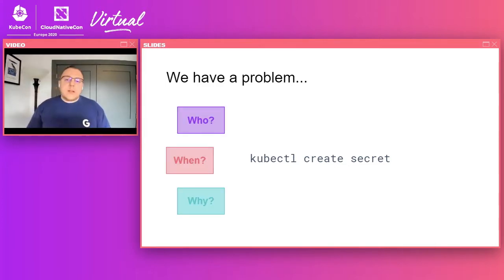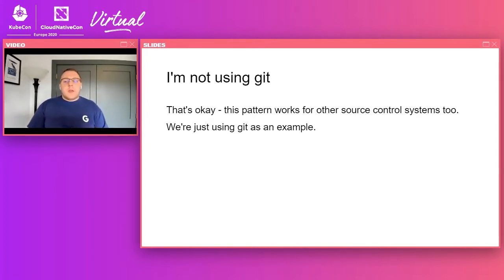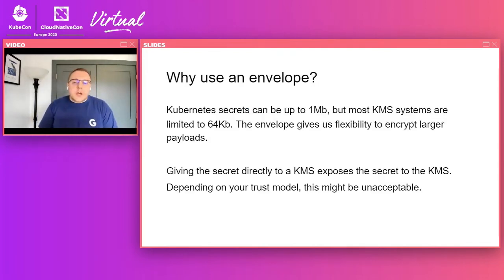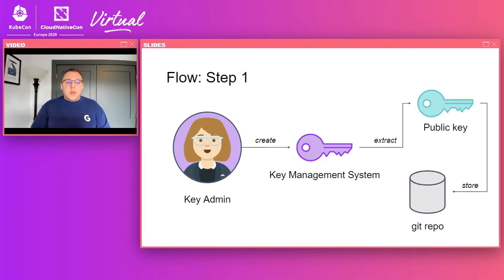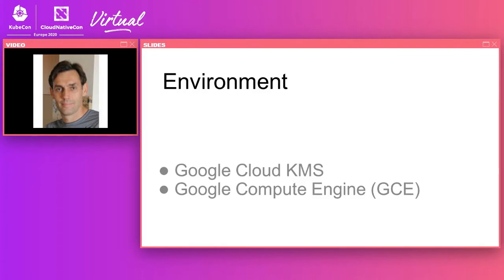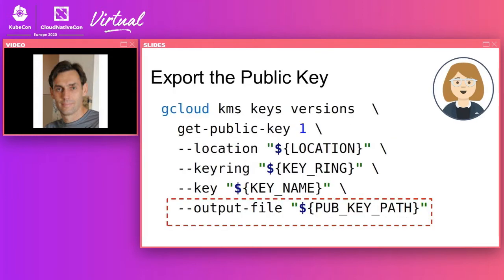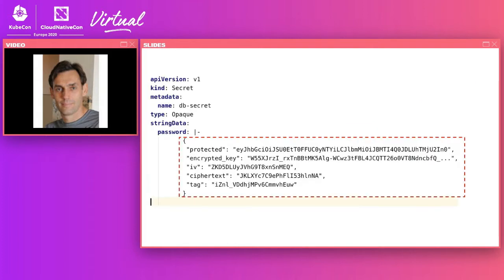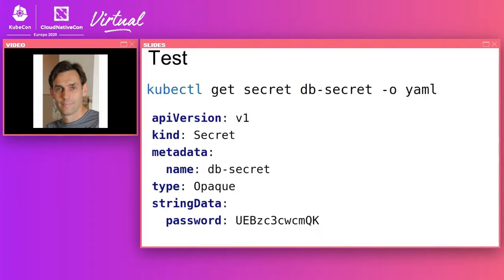Using Kubernetes Secrets in GitOps Workflows Securely - Seth Vargo & Alex Tcherniakhovski, Google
Adopting GitOps for Kubernetes provides a single source of truth for cluster configuration and enables facilities like peer reviews and automated rollbacks. While many organizations store their Kubernetes configurations in git, Kubernetes Secrets are often managed via bespoke implementations outside of source control. Storing plaintext secrets in source, even in private repositories, is a horrible idea, but can we meet somewhere in the middle? In this session, attendees will learn how to securely store and manage Kubernetes Secrets in source control using Javascript Object Signing and Encryption (JOSE) and a Key Management Service (KMS). After this talk, attendees will be able to securely store and manage their Kubernetes Secrets in source the same way they manage their existing Kubernetes configurations.